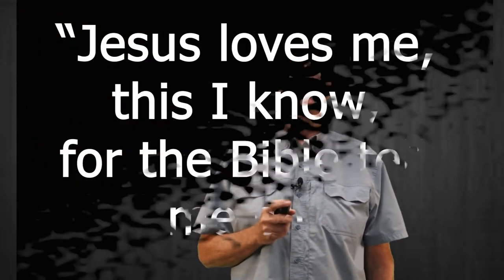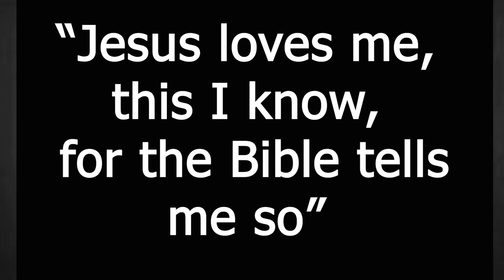150th Memory Video- Don Goodrich